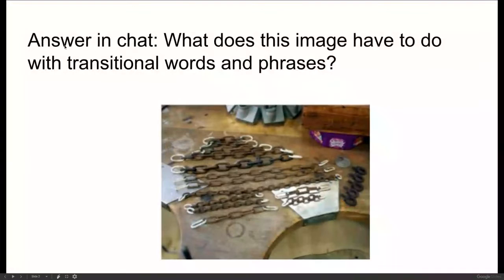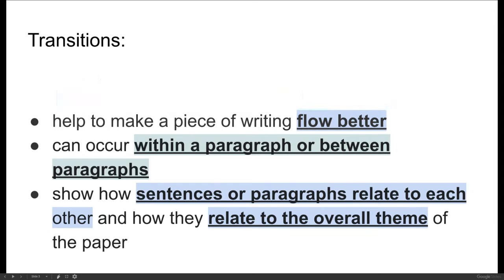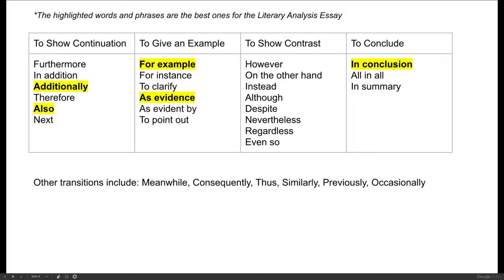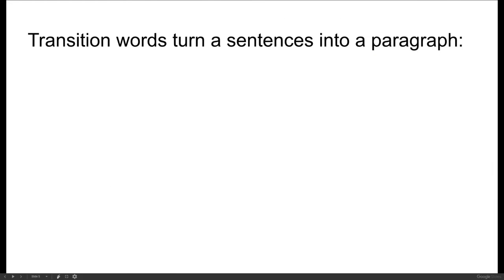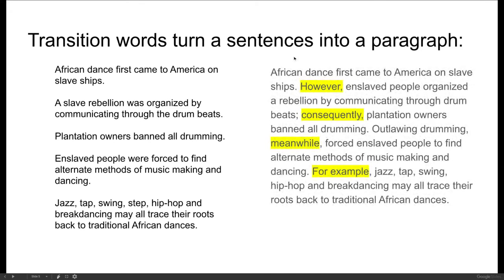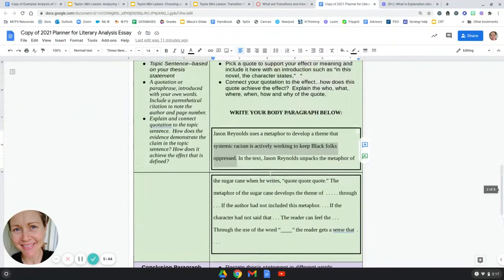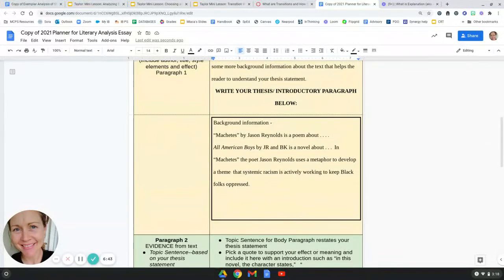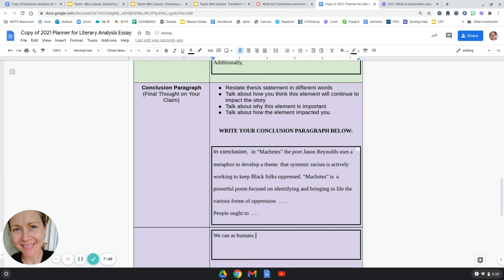Essay Writing: What are Transitions and How Do I Include Them In My Essay?